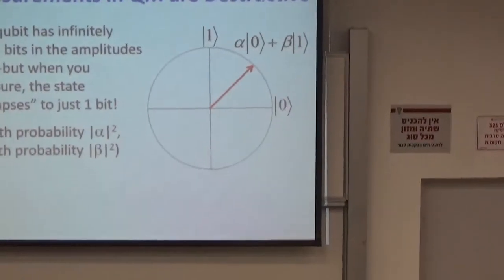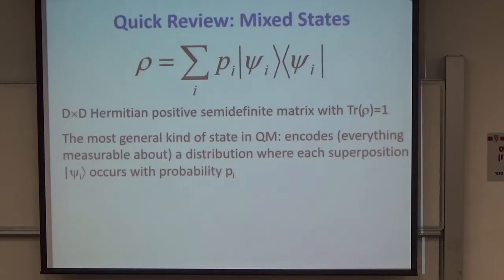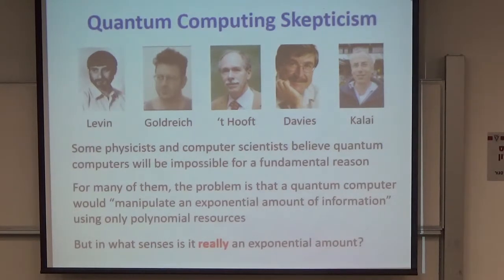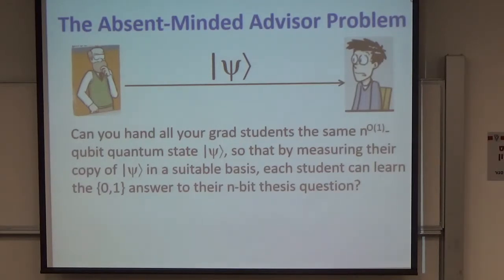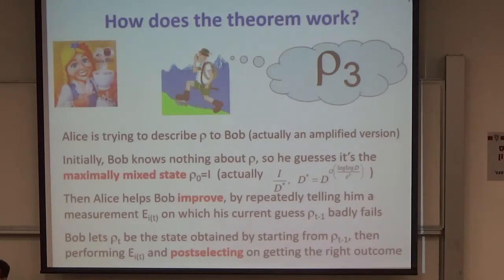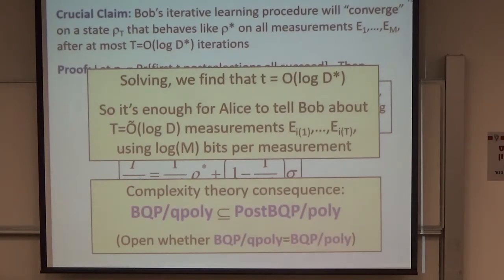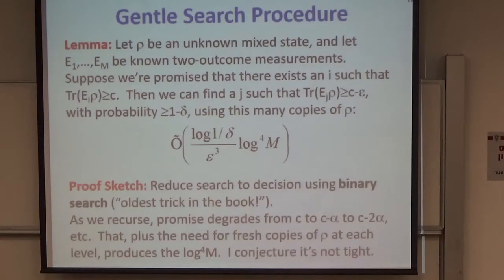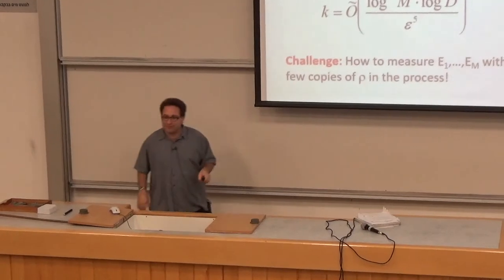Shadow Tomography of Quantum States by Scott Aaronson, University of Texas